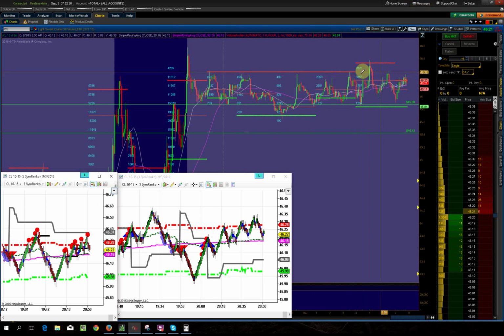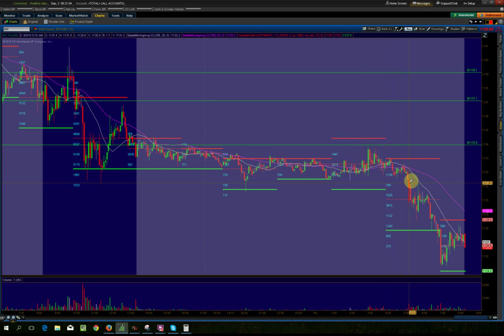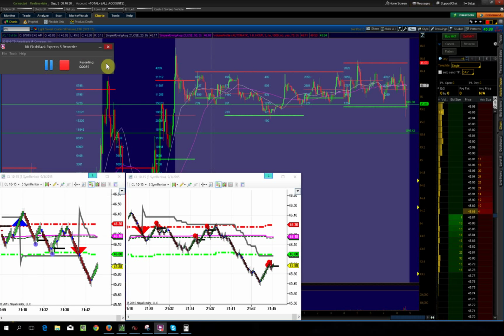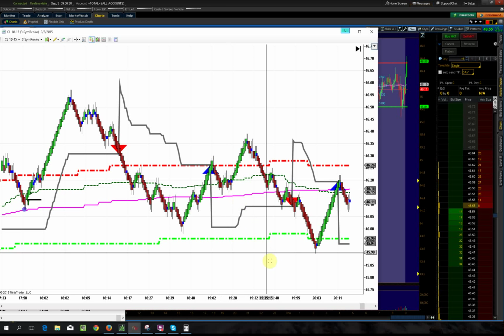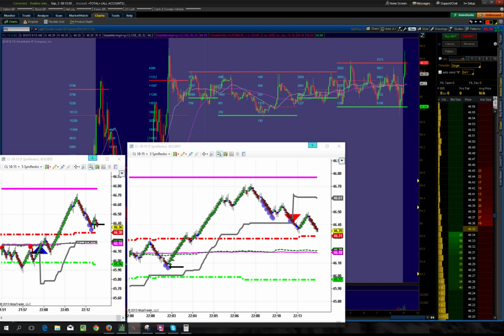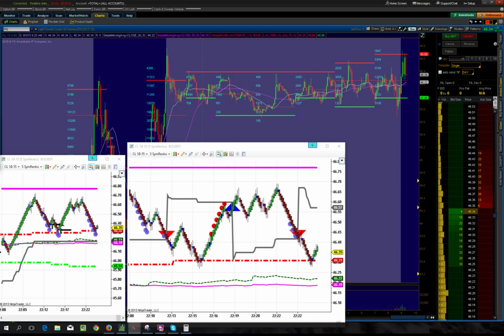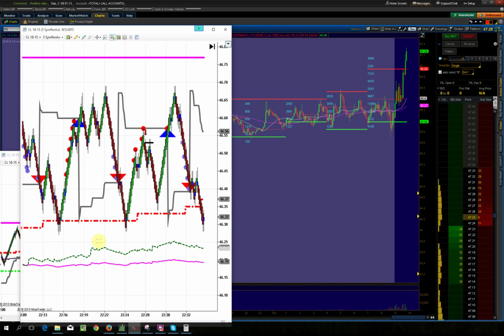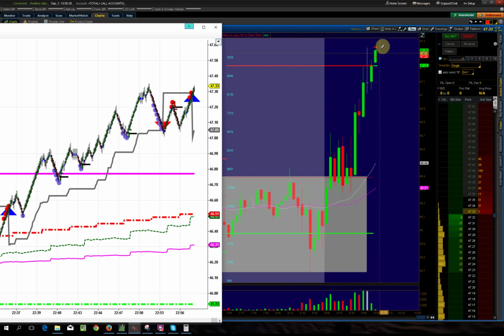Perfect example of Market Profile breakout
3 September 2015, This is the live market version where I explain in great detail on the chart and using live market to explain the setups on Oil and Gold using Market Profile. I was able to make a small profit on Gold and Oil made a huge 100+ tick move. After the video was finished, Oil continued to move up over 200+ ticks or $2000 for just 1 contract of Oil futures.